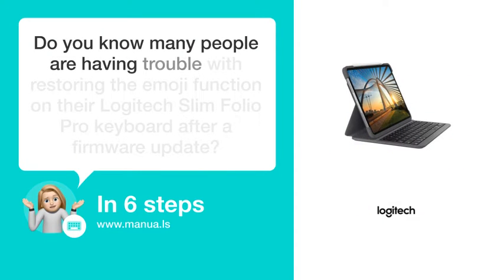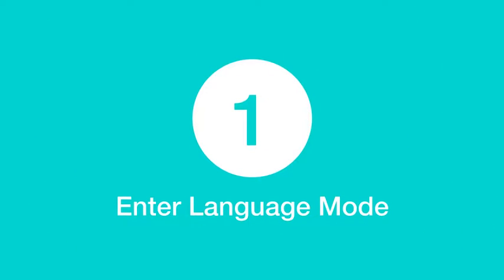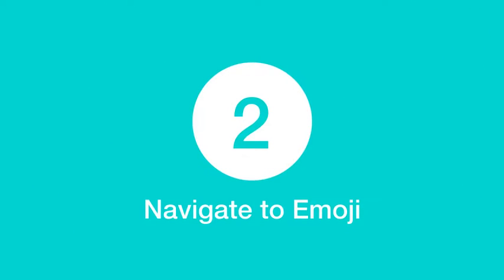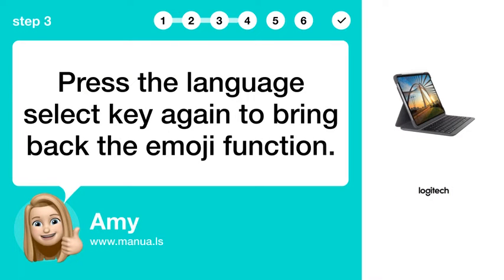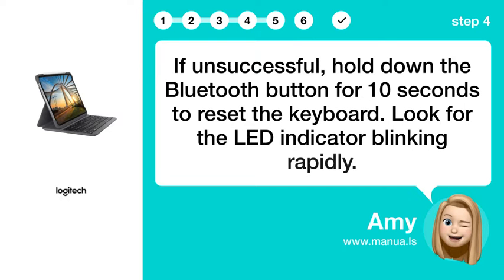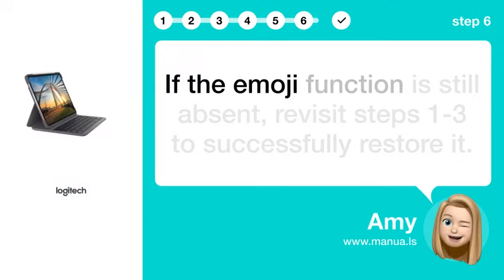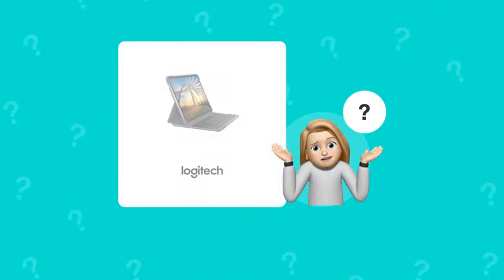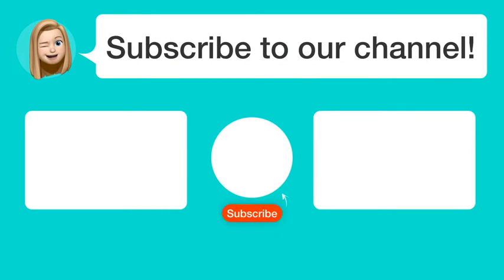How to Re-enable Emoji Functionality on Logitech Slim Folio Pro Keyboard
📺 Learn how to re-enable emoji functionality on your Logitech Slim Folio Pro keyboard in this quick tutorial! Watch this video to learn how to bring back the emoji function easily.

📖 In 6 steps:
1. Hold the language select key on your Logitech Slim Folio Pro keyboard for three seconds to go into language selection mode.
2. Using the arrows on the keyboard, navigate to display the emoji icon on the language select key.
3. Press the language select key again to bring back the emoji function.
4. If unsuccessful, hold down the Bluetooth button for 10 seconds to reset the keyboard. Look for the LED indicator blinking rapidly.
5. Re-pair the keyboard with your device. Remember the steps you followed during initial setup.
6. If the emoji function is still absent, revisit steps 1-3 to successfully restore it.

📚💬 Manual and other questions:
On our site, you can find the complete manual for the Logitech Slim Folio Pro. There, you can also ask your question to other Logitech Slim Folio Pro users.